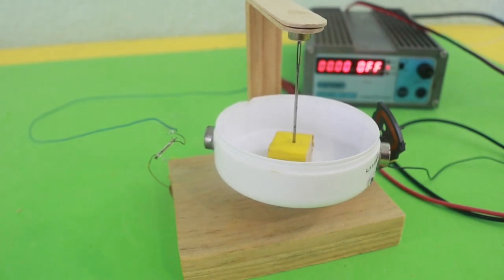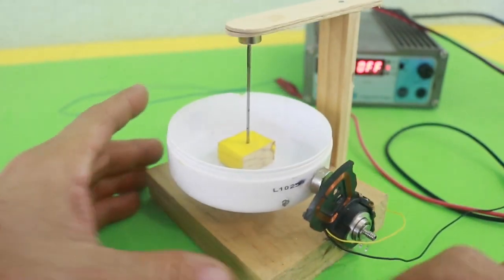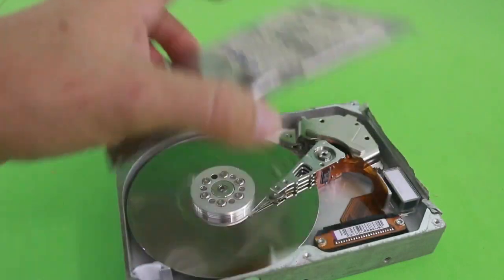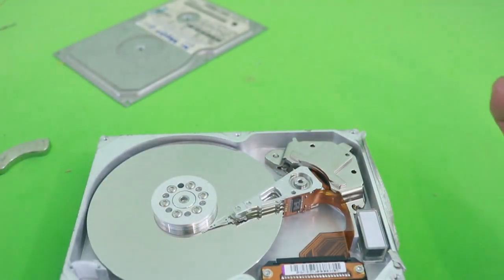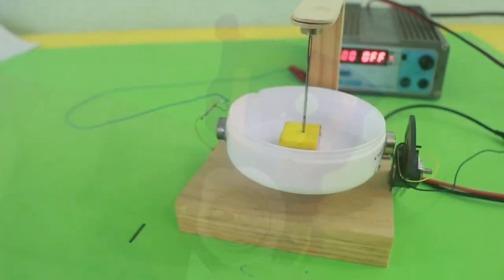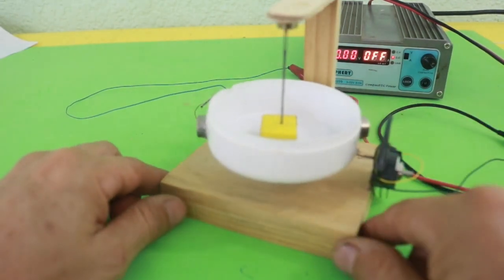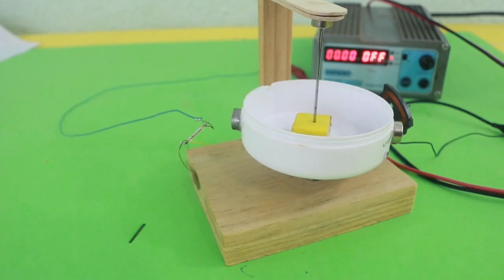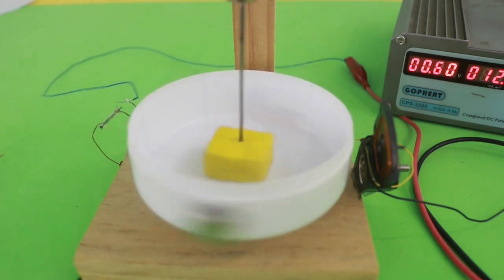Pulse Motor with Hard Drive Coil